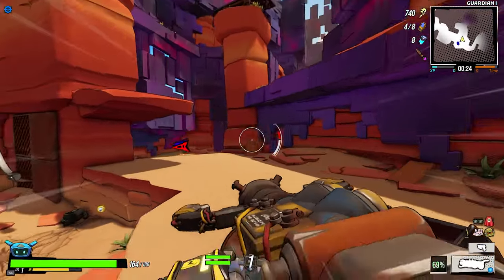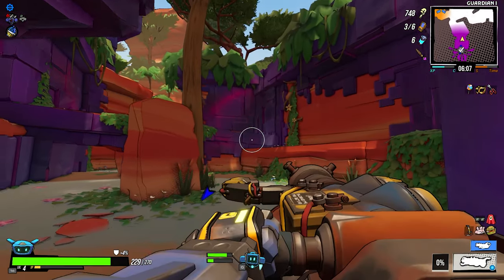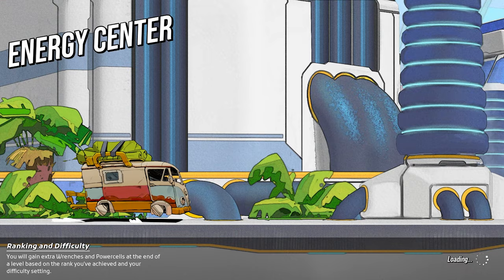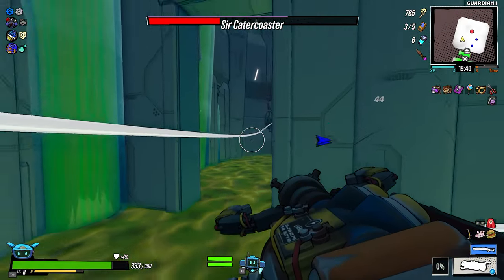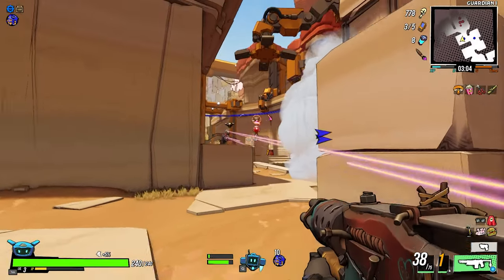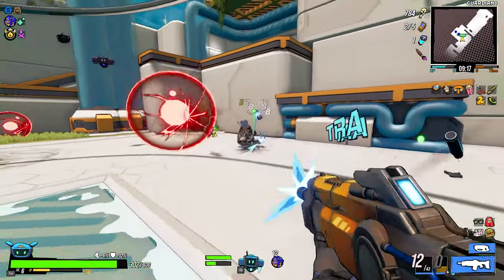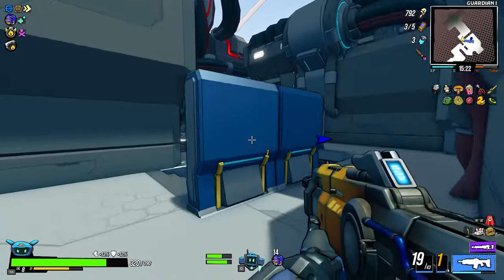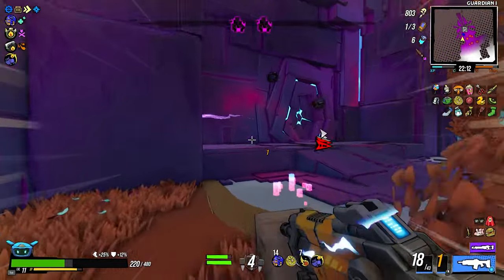Roboquest ENGINEER week D3